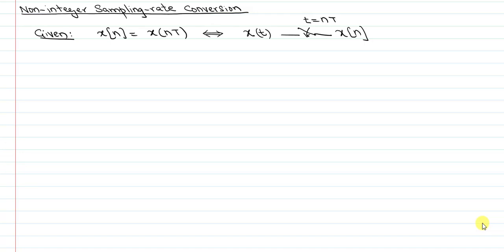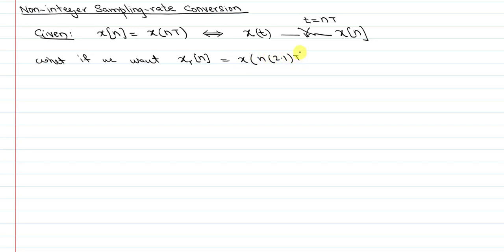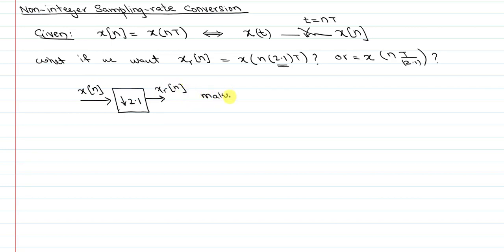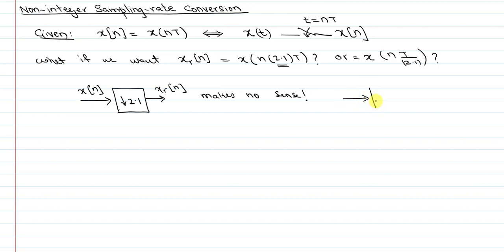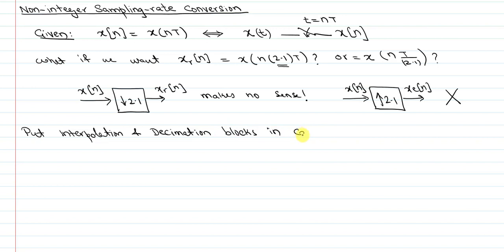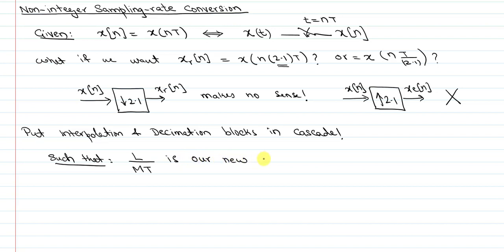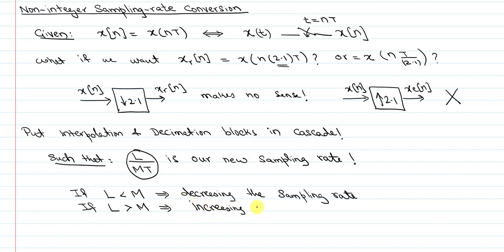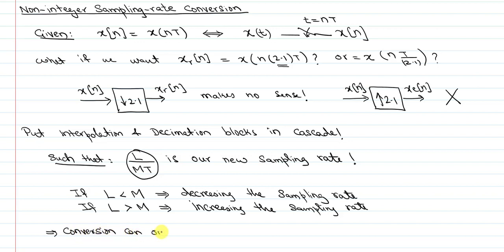Sampling-Rate Conversion: Non-Integer Sampling-Rate Changes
This video describes how the interpolation and decimation blocks can be put in cascade to accomplish non-integer sampling-rate changes.